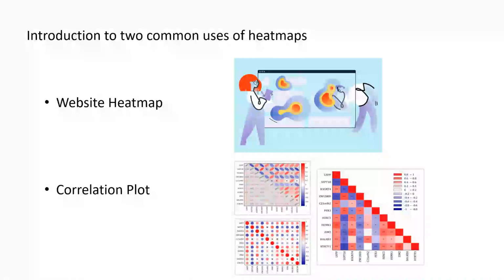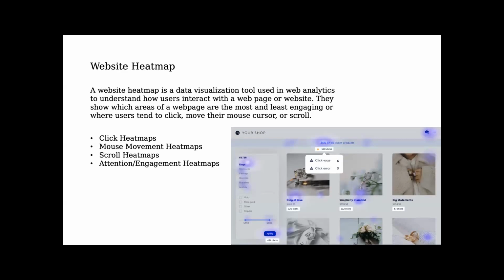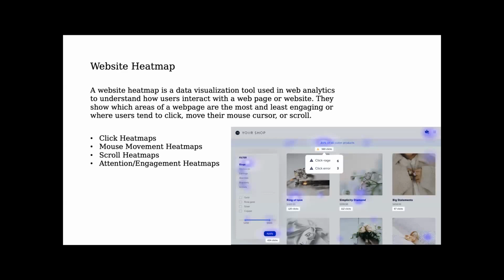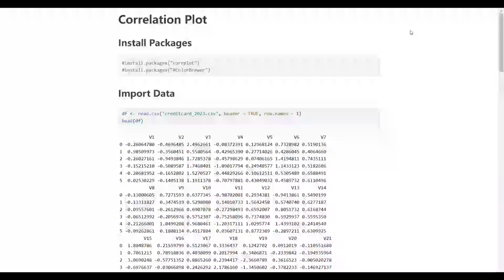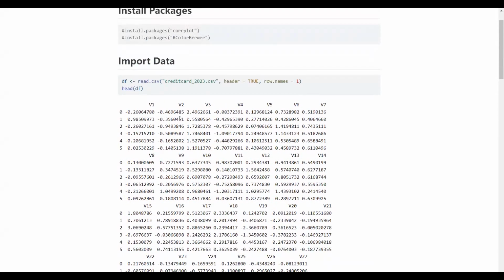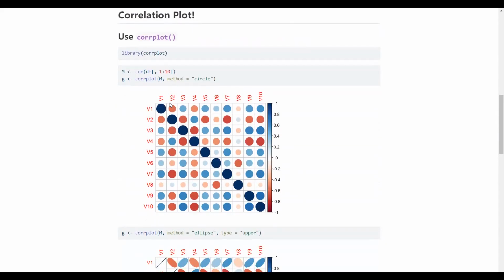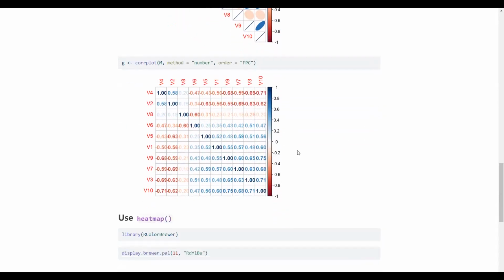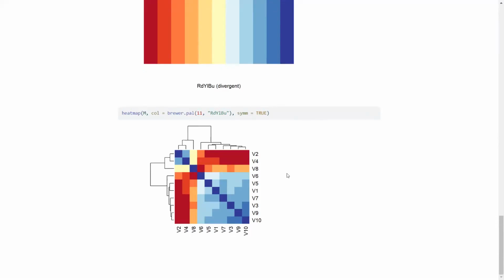Introduction to two common uses of heatmap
Dynamic heatmap demo is from 'lucky orange'.
Code for correlation plots learns from CRAN R Project guide.